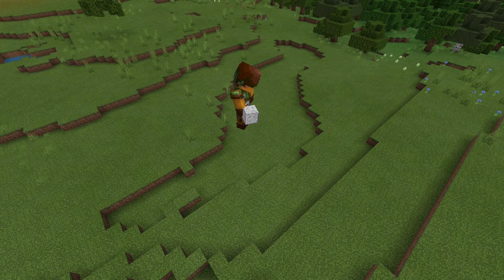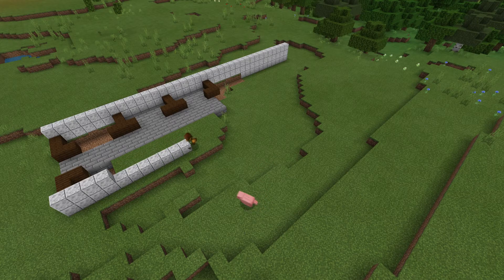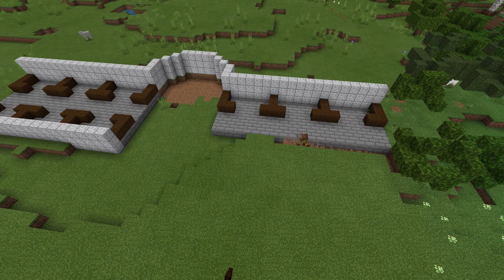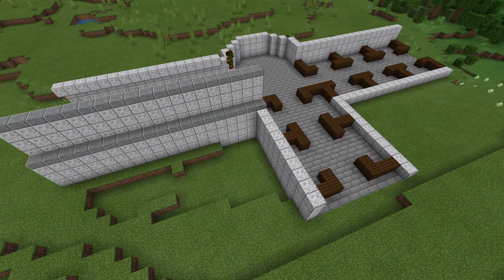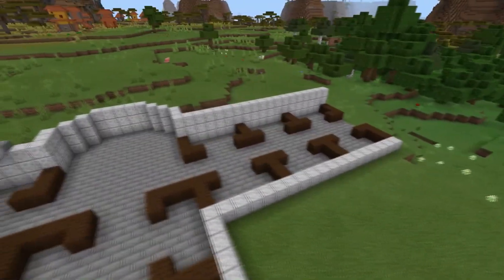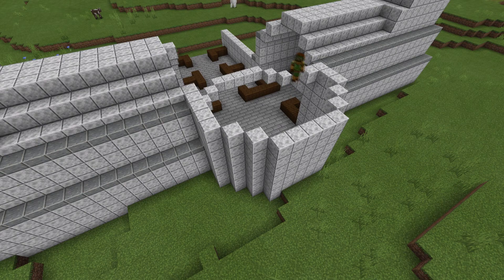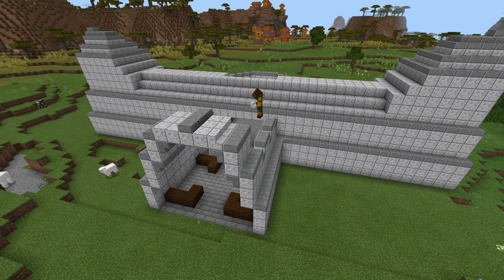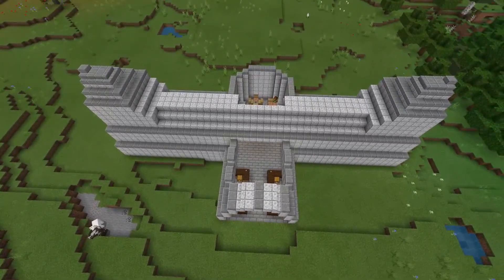Buildtober day 2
AHH yes buildtober continues and look its uploaded on the right day yay me. Have fun with the moose shop you get it at the end just wait for it.

What silly Canadian thing should we do next i'm thinking maple something or bacon.